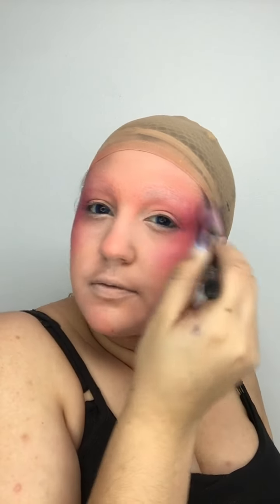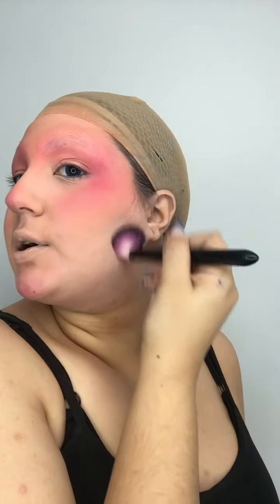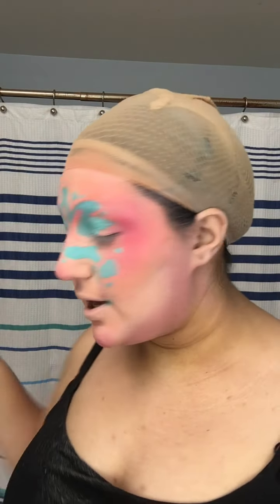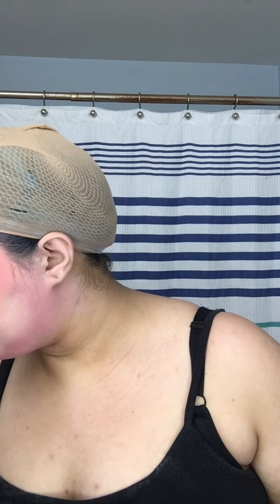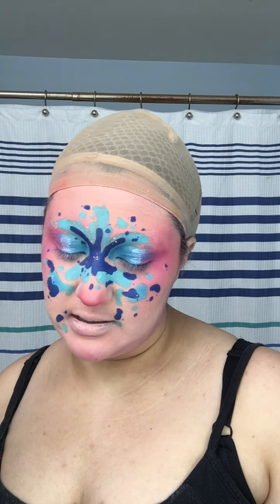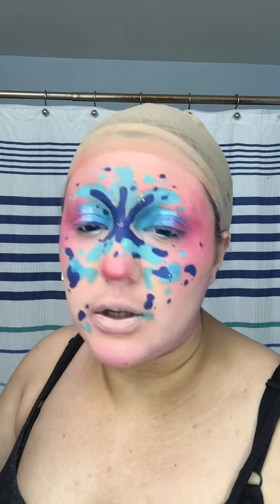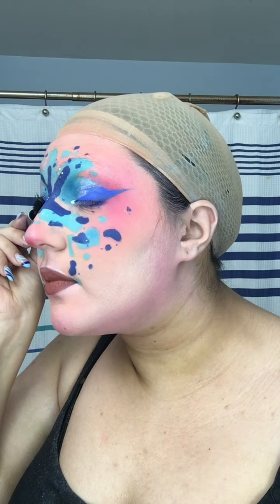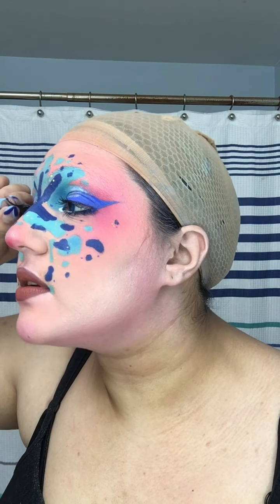Get Ready With Me – Visual Senior Zwaina Heinonen | The Muse Issue 2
Filmed by Zwaina Heinonen
Edited by Shea O'Donoghue

Visual senior Zwaina Heinonen's "get ready" routine is not like other students: she reapplies layers of eyebrow glue and pats down various shades of blue before putting on a radiant headpiece to go out.
"Makeup is a form of self expression. To me, it's also a form of therapy because it's a way I can get my emotions out and kind of help myself better," Heinonen said.
Read more about makeup artists at Dreyfoos in Issue 2 of The Muse.